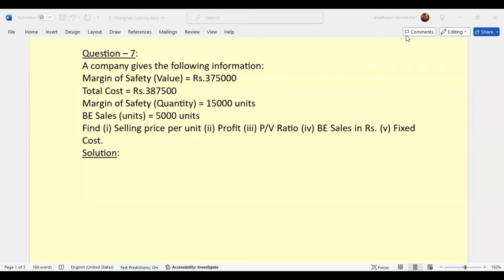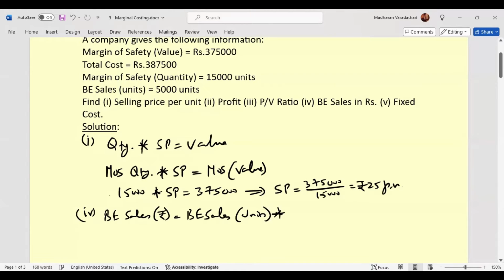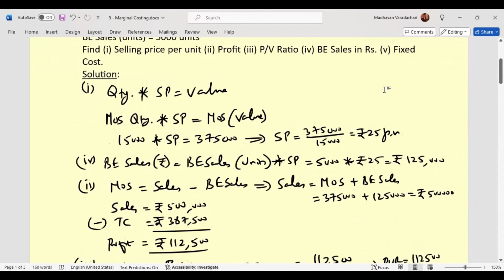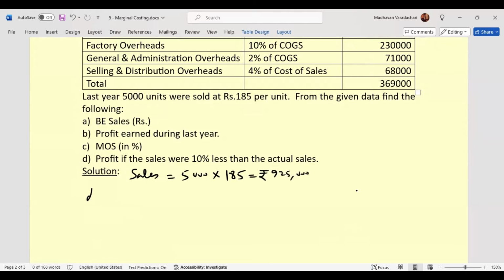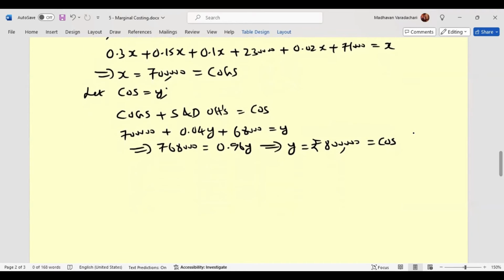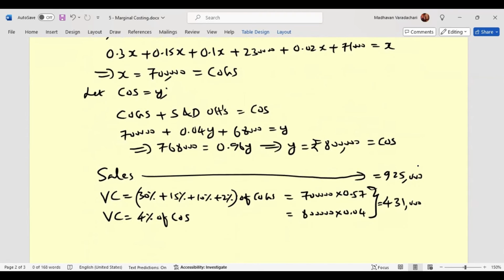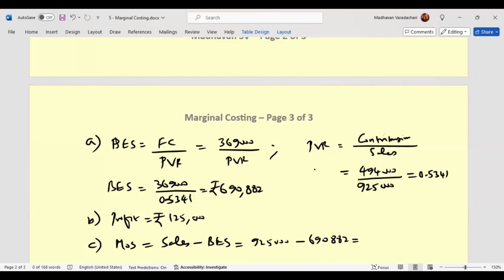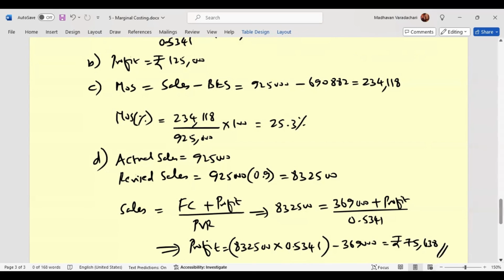5 – Marginal Costing Problems – Management Accounting – MadhavanSV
Made a video solving the following problems in this video:
Question – 7:
A company gives the following information:
Margin of Safety (Value) = Rs.375000
Total Cost = Rs.387500
Margin of Safety (Quantity) = 15000 units
BE Sales (units) = 5000 units
Find (i) Selling price per unit (ii) Profit (iii) P/V Ratio (iv) BE Sales in Rs. (v) Fixed Cost.
Question – 8:
Arnav Ltd. manufacture and sell its product ‘R-9’.  The following figures have been collected from cost records for last year for the product ‘R-9’.
Elements of Cost Variable Cost portion Fixed Cost (Rs.)
Direct Material 30% of COGS ---
Direct Labour 15% of COGS ---
Factory Overheads 10% of COGS 230000
General & Administration Overheads 2% of COGS 71000
Selling & Distribution Overheads 4% of Cost of Sales 68000
Total  369000
Last year 5000 units were sold at Rs.185 per unit.  From the given data find the following:
a) BE Sales (Rs.)
b) Profit earned during last year.
c) MOS (in %)
Profit if the sales were 10% less than the actual sales.